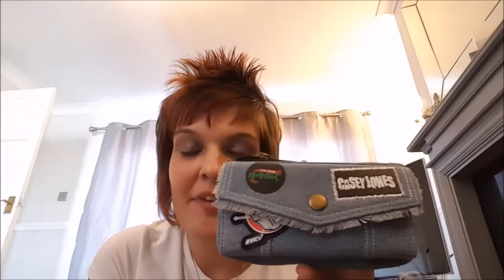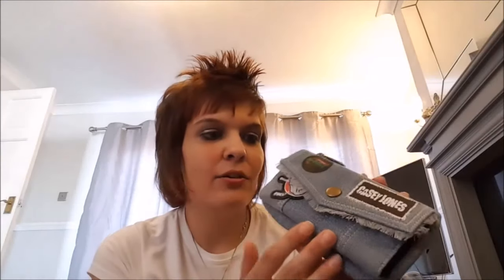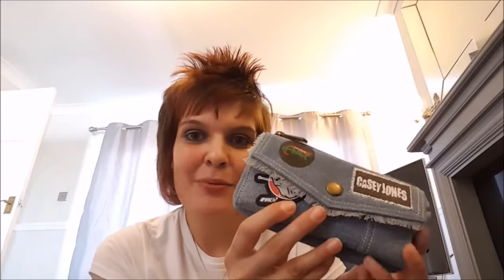TMNT Casey Jones Front Flap Purse Review by Lozzykinz | Ninja Turtles Merch at RetroStyler.com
Thanks Lozzykinz for this bodacious review of our officially licensed Teenage Mutant Ninja Turtles Casey Jones Purse. Grab a slice of awesome TMNT merchandise right xoxo